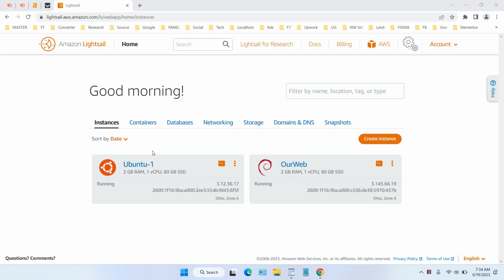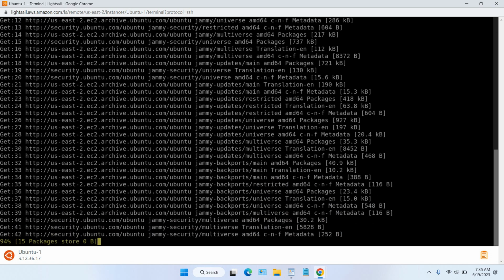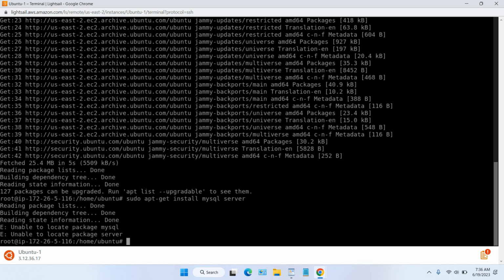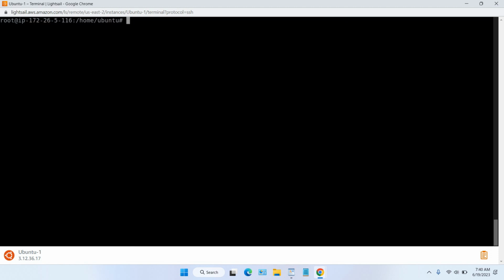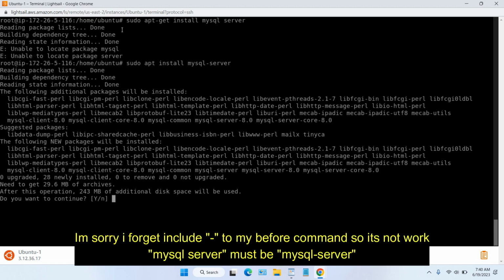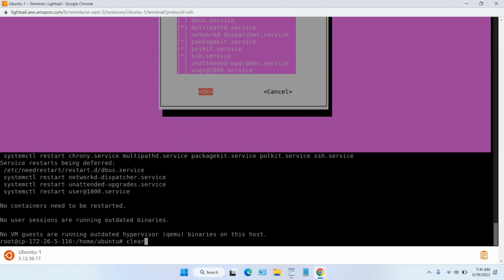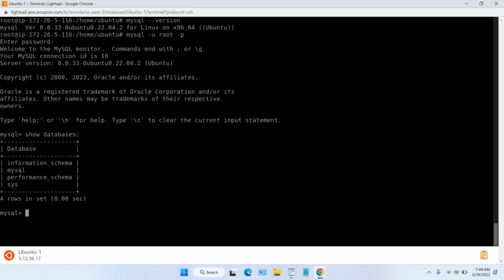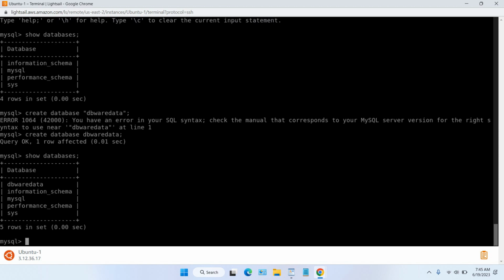How to Install MySQL in Ubuntu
Tutorial how to install MySQL in Ubuntu. To install MySQL on Ubuntu is quite easy. You can use the panel that can be used to manage the web server or install MySQL on Ubuntu using a few commands. In this video you will be taught how to install MySQL on Ubuntu using commands in terminal, and see if the installation is successful or not.